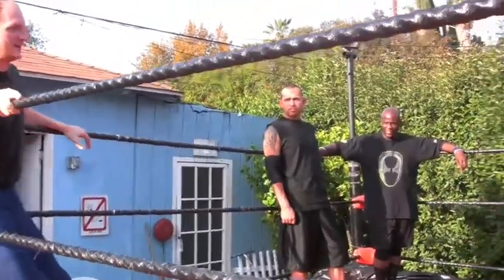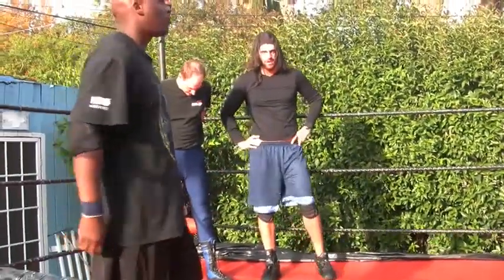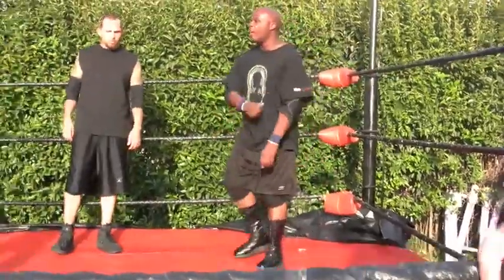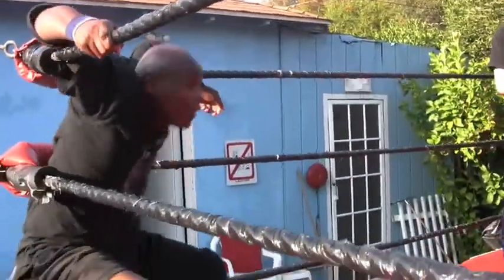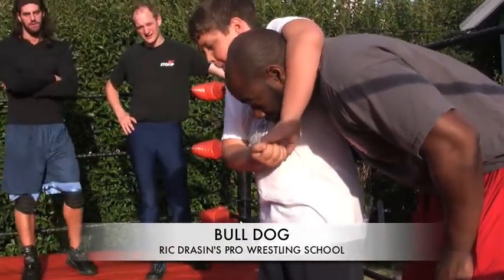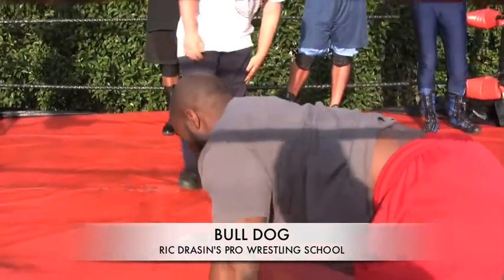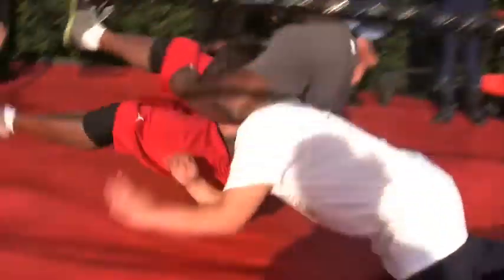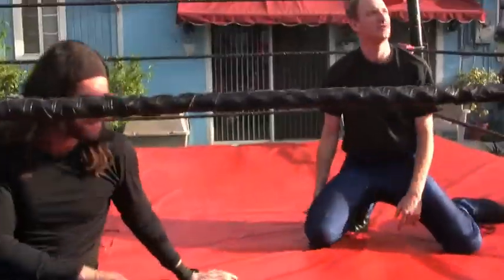risk moves, safety